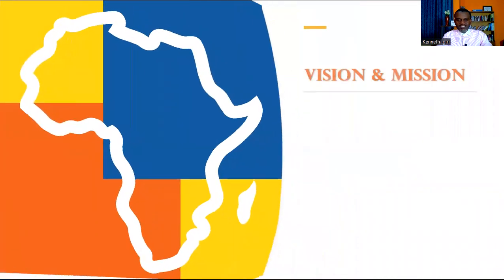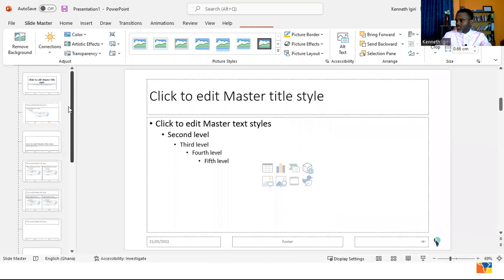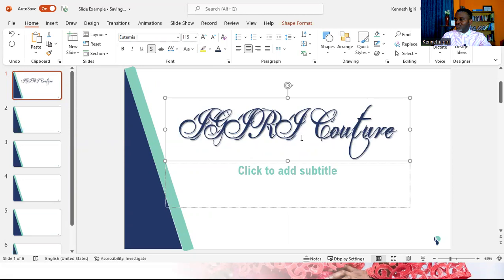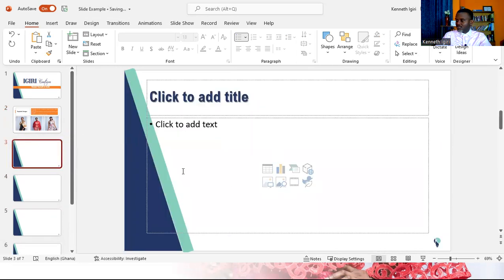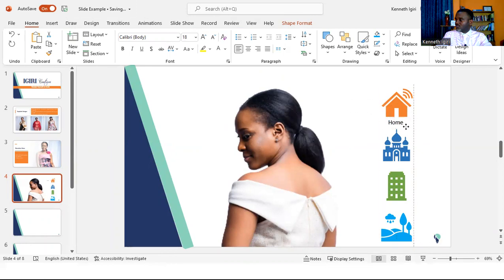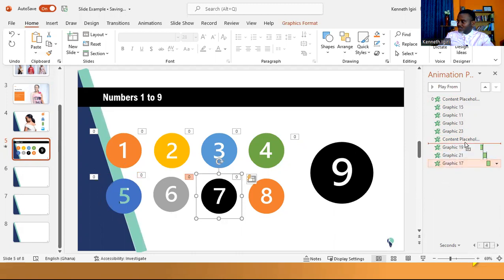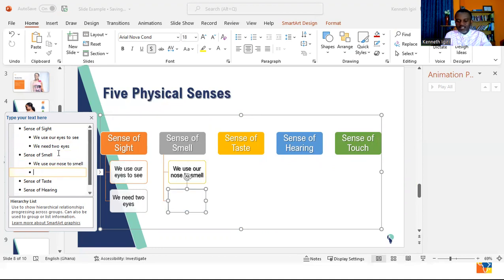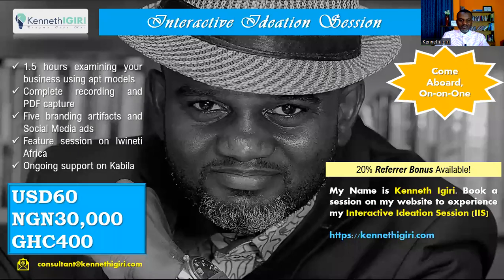Microsoft PowerPoint | 7 Super Fast Techniques for Creating Stunning Presentations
If your PowerPoint presentations have been boring since the beginning of the year after consuming hours or your precious time building them, your life is about to change. Welcome to the world of relevant knowledge with Kabila Community.

Participants are going to leave the session armed with hacks that they will use on Monday morning to grab the customer's attention and make that next sale or bulldoze their way into a boss's heart with effective visual communication.

00:00 Introductions
01:58 About Kabila Community
04:38 Why Microsoft PowerPoint?
06:16 Using the Slide Master
22:09 Using Design Ideas
32:01 Insert Icons
43:10 Using Animations
48:01 Using SmartArt Graphics
56:28 Using Design Templates
59:57 Aligning and Arranging Objects
01:02:02 Others

🚀  Common Sense Customer Experience
👨‍👨‍👧‍👦 Social Media for Small Business
👨‍🔧 Simple Technology for Small Business
💅 Getting Creative with Canva
👨🏼‍💻 Using MS PowerPoint as a Graphics Design Tool

WHO AM I:
I am Kenneth Igiri, an Enterprise Architect with a data management background who has strong interest in emerging technologies and small business. I offer a strategy session called the Interactive Ideation Session to small business owners. I focus on advocating for the development of Africa and digitalization of small businesses on my platforms.